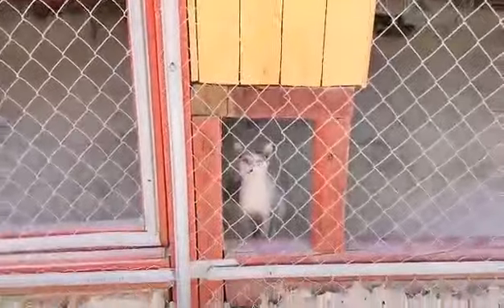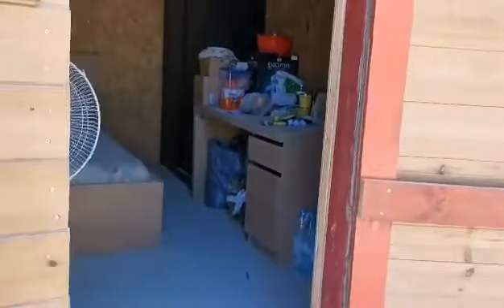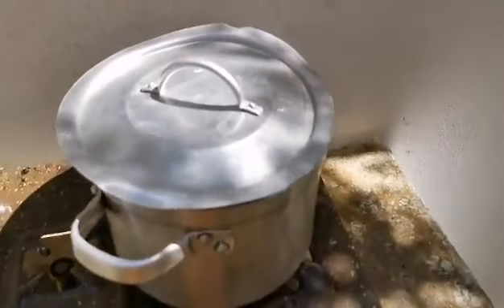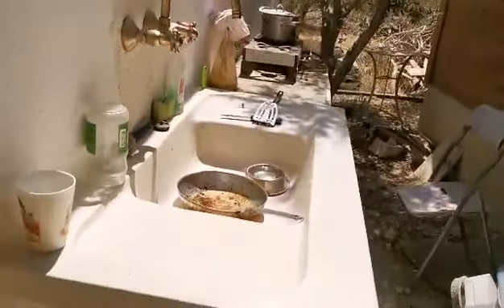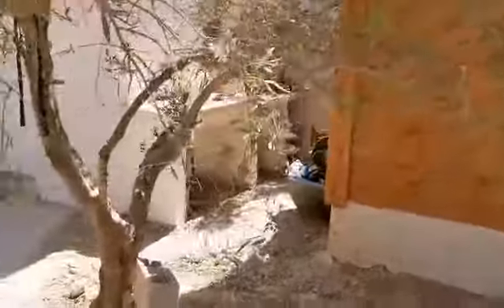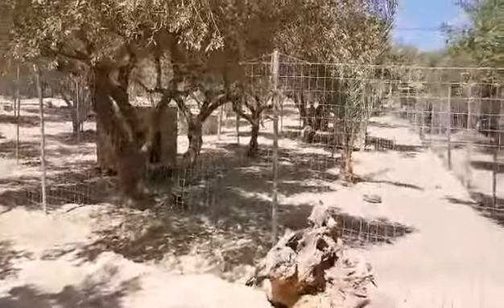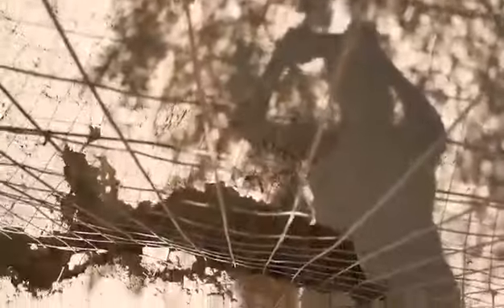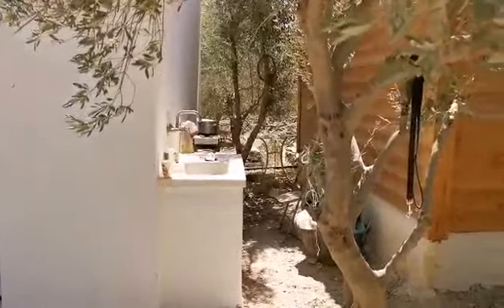RESCUED ANIMAL SHELTER IMPROVEMENTS - 1st September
LATEST SHELTER IMPROVEMENTS

Bank Account information:
Bank Name: Piraeus Bank
Name: Filozoikos Sillogos Ierapetras
IBAN: GR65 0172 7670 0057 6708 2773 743
BIC: PIRBGRAA

Jutta Shelter's Address:
JUTTA SHELTER
PITIKAKIS IOANNHS
MBRAMIANA
PC 72200 IERAPETRA

Jutta Animal Shelter works on a voluntary basis, we do not receive state resources.

Both this YouTube page and Jutta's Facebook page are maintained entirely by volunteers.